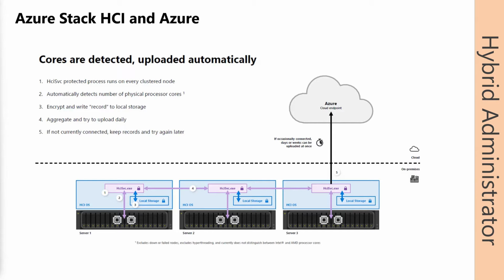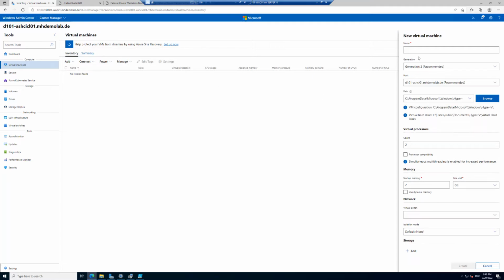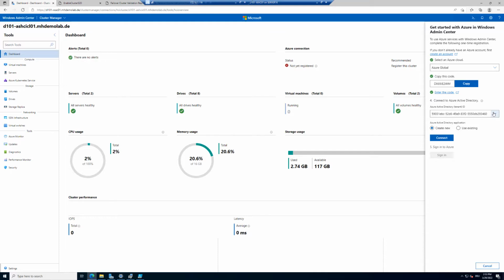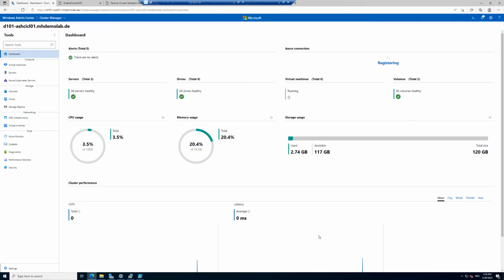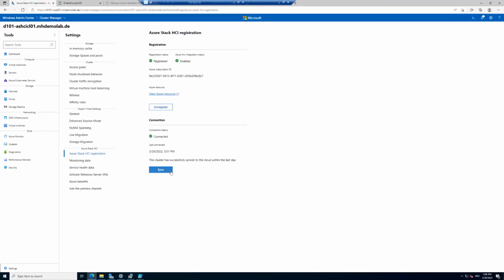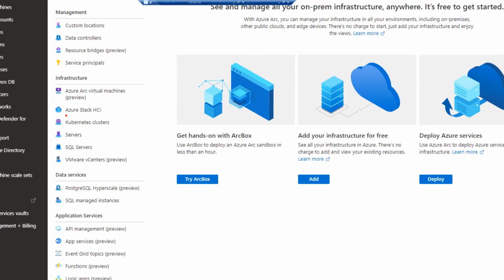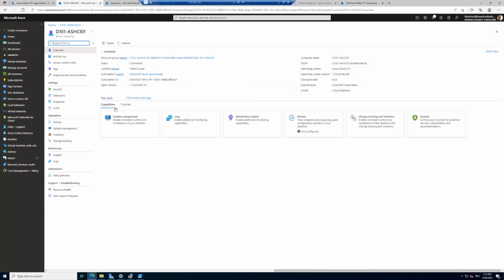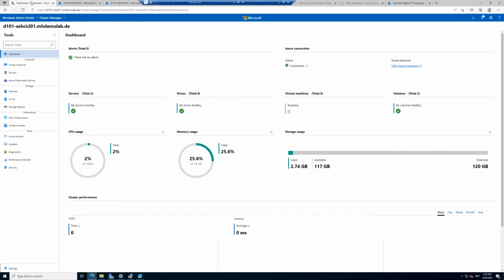ASHCI HA Part 3: Registering Azure Stack HCI with Azure and configuring Azure Arc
In this session Manfred Helber registered Azure Stack HCI to Azure and configured Azure Arc.